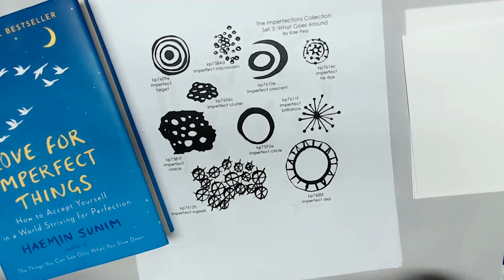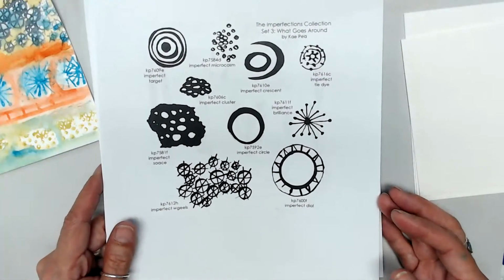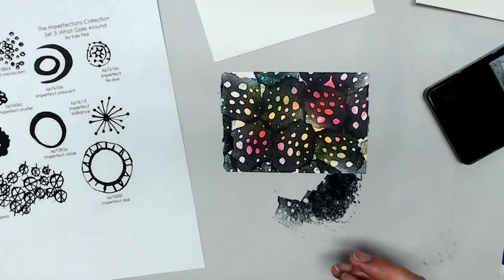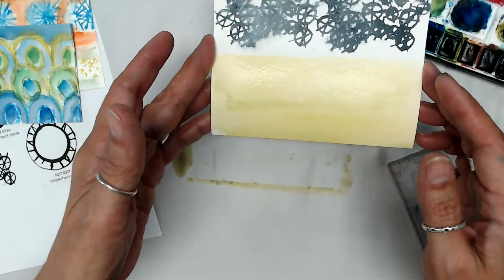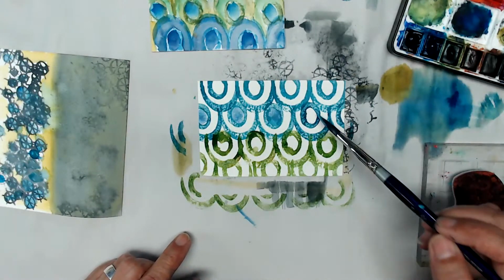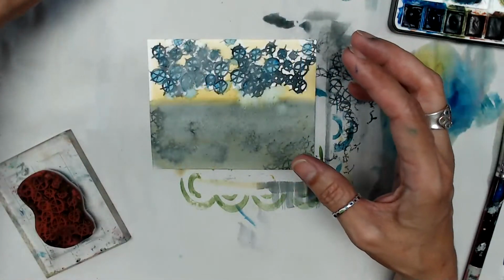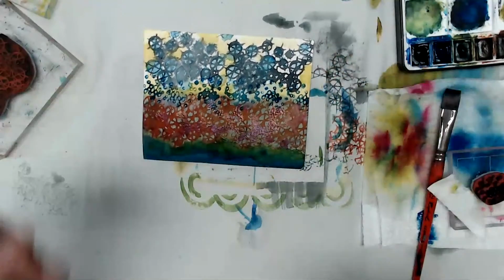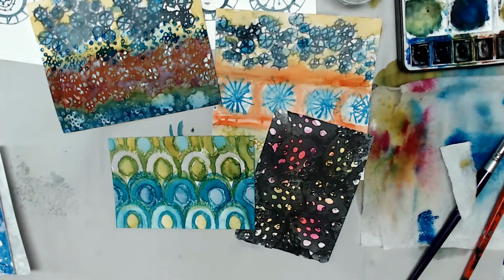Imperfection Collection Day #3 with Kae Pea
RubberMoon
Dream it. Make it.™